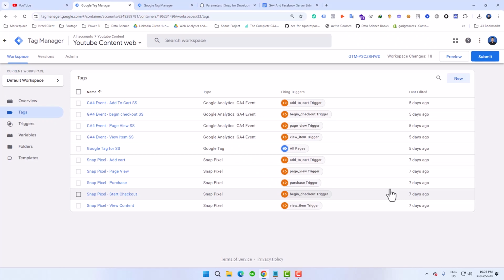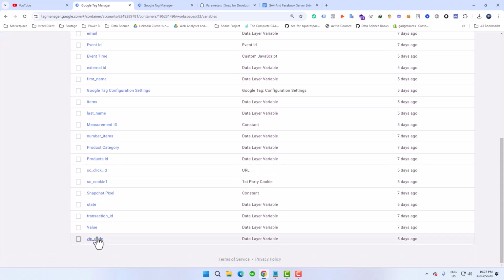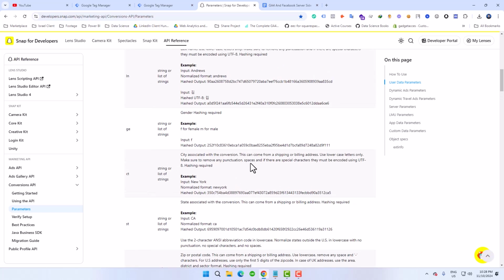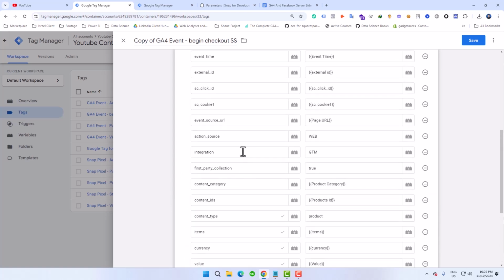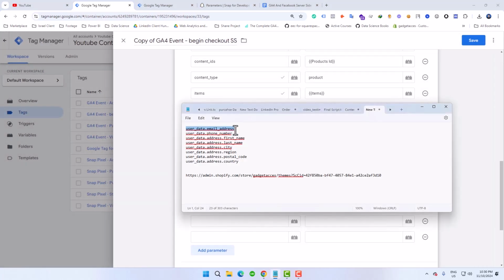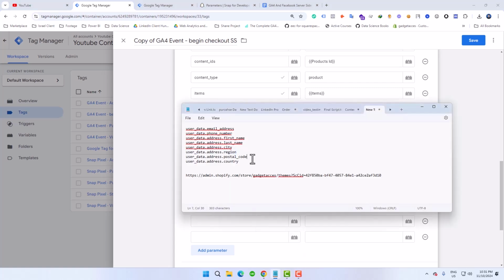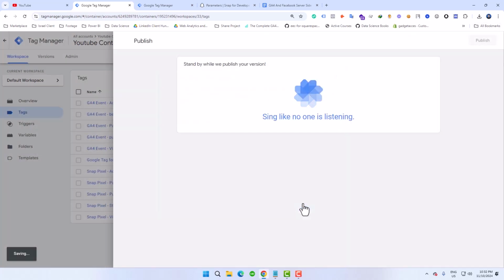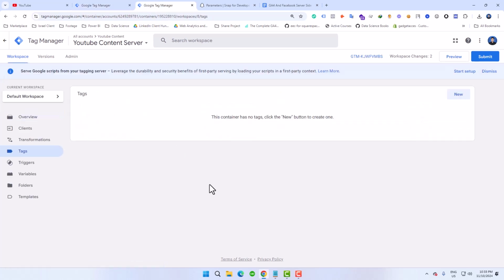How to setup Snapchat Pixel and Conversion API in Shopify With GTM Part 3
💻 Learn how to set up the Snapchat Conversion API for your Shopify store using Google Tag Manager in this third part of the tutorial series. The Conversion API ensures that even if a user blocks cookies or doesn’t load your pixel, important event data will still be captured server-side for better campaign performance and attribution. 📈

Key topics covered:

🔍 What is the Snapchat Conversion API?
🔗 Connecting the Conversion API with your Shopify store.
🔧 Implementing Conversion API with Google Tag Manager for reliable data.

Have questions or need help with setting up Snapchat Pixel, Conversion API, or any other conversion tracking solutions?

Let's make your analytics work for you! 🚀